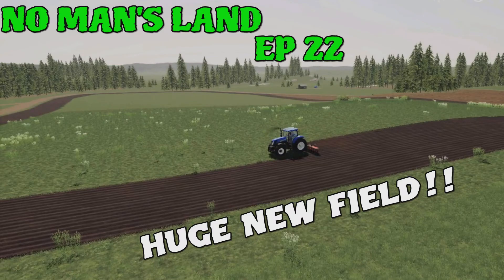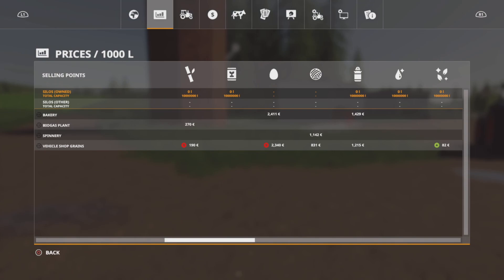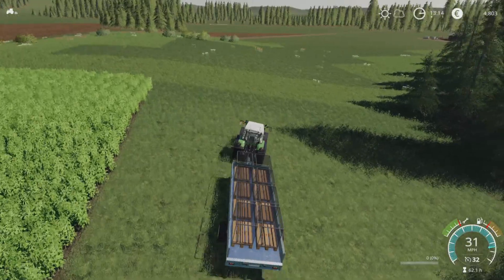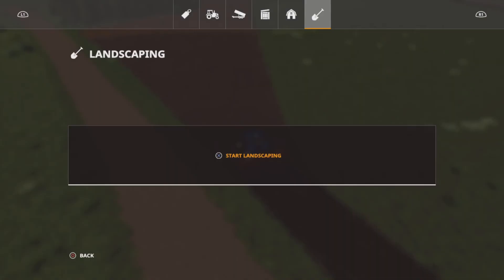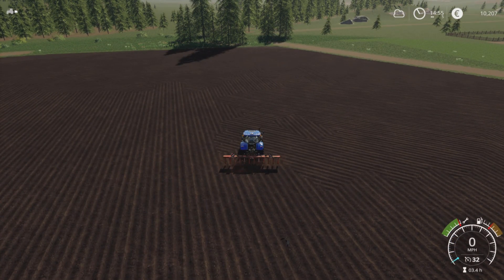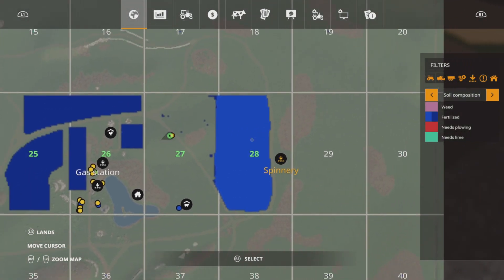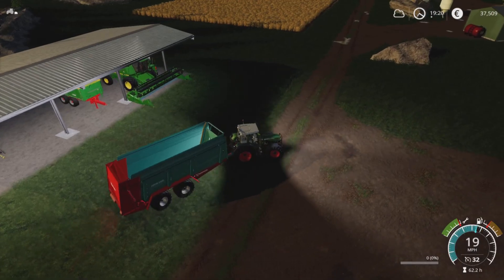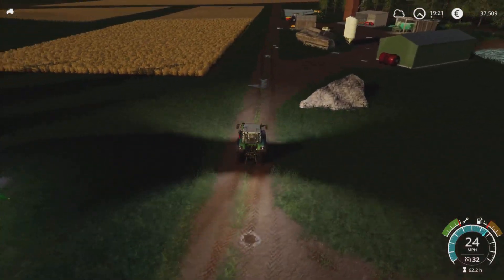NO MAN'S LAND EPISODE 22 - "Huge New Field!!" Farming Simulator 19 - PS5 - FS19 - (Gameplay Series)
NO MAN'S LAND EPISODE 22 - "Huge New Field!!" Farming Simulator 19 - PS5 - PS4 - FS19 - (Gameplay Series)

In this episode we create a huge new field in our newest plot. It gets limed and seeded with a crop. We tend to our animals as expected and there is a new sell point placed.

Map by: Alien Jim.